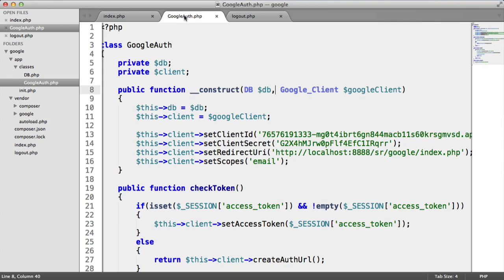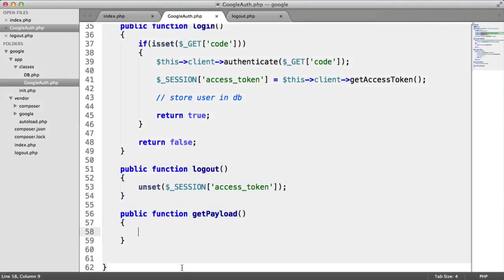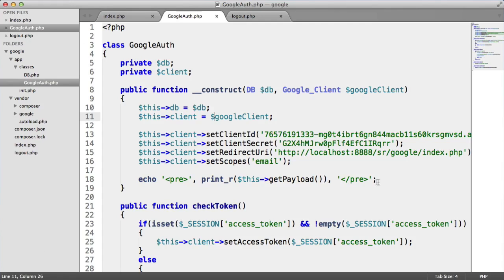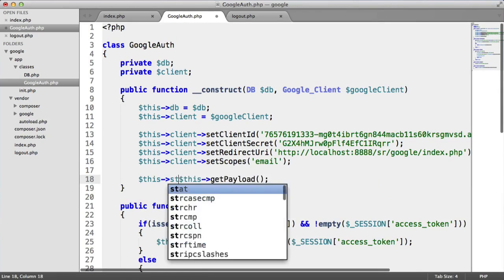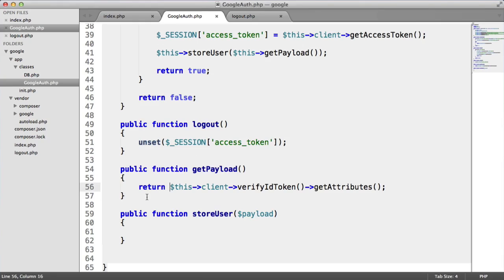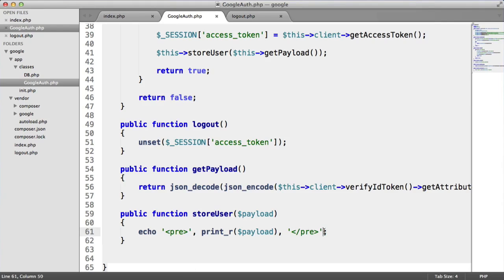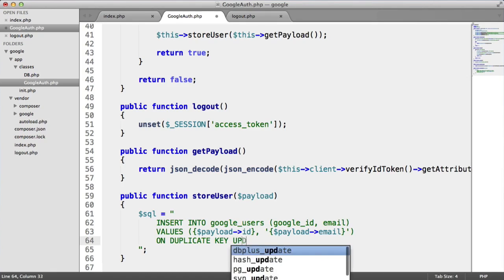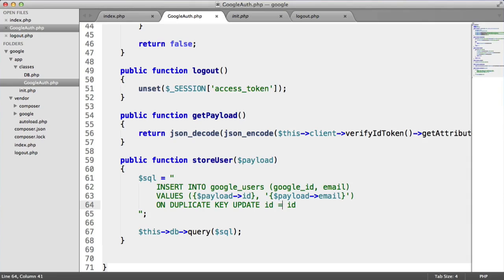How To Add Google Authentication To a Website : Part 10